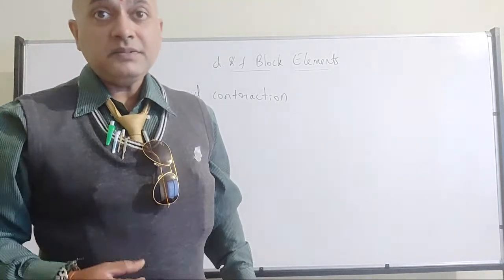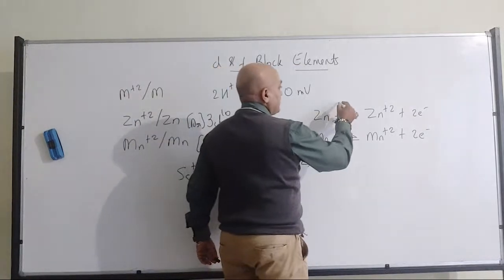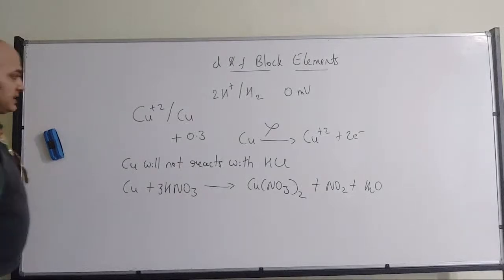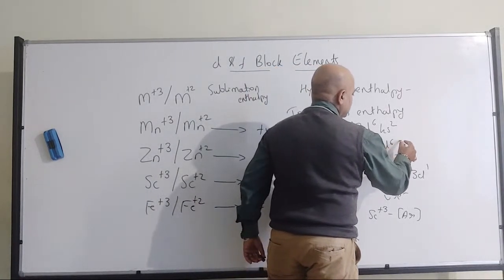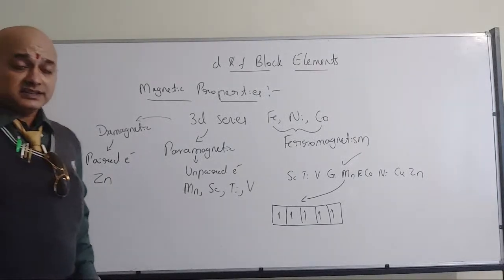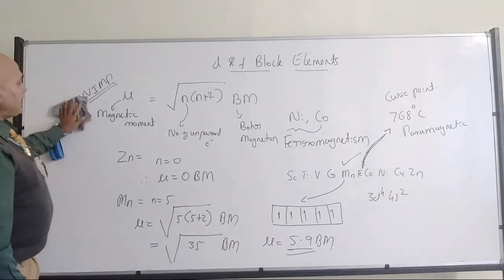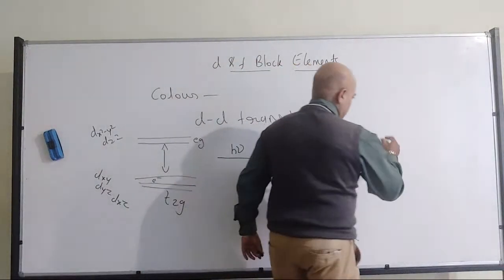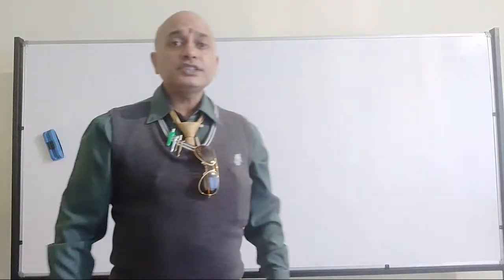Learners Digital | Dr Raghavendra | D & F Block Elements | 3